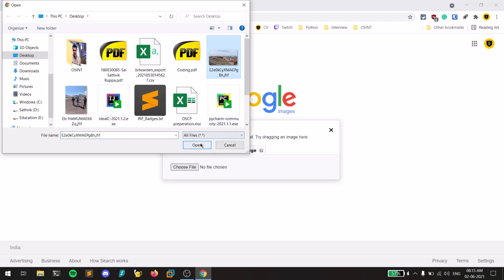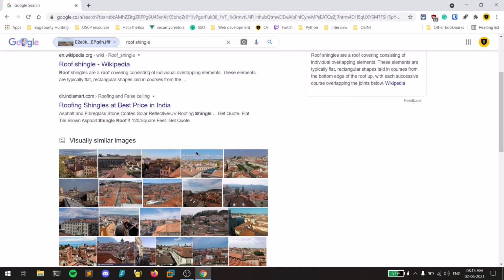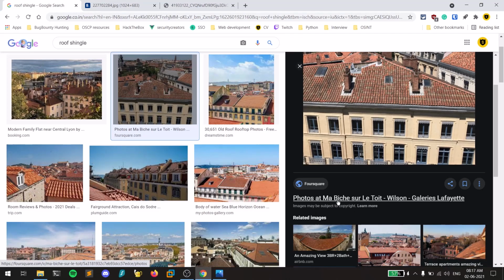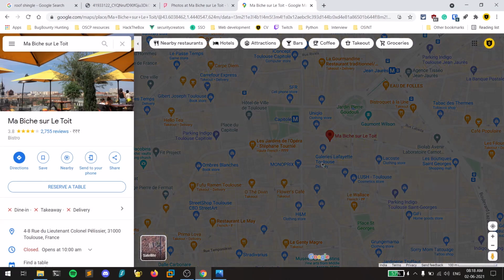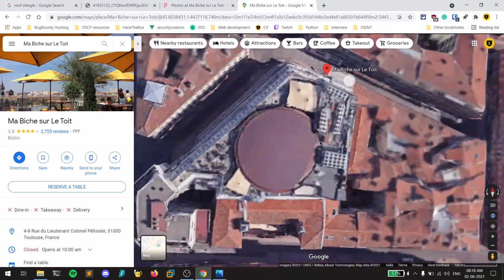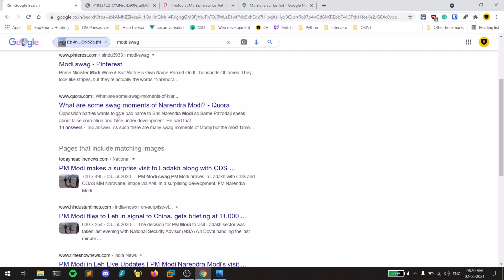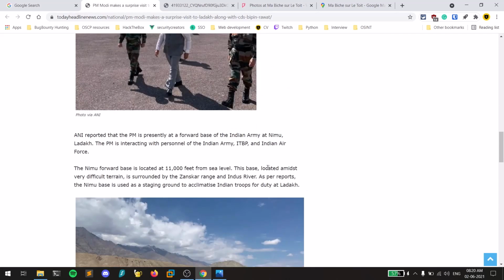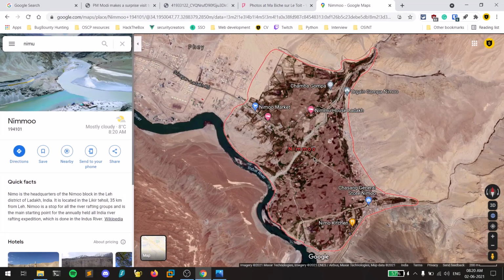Reverse Image Search | Image OSINT#1